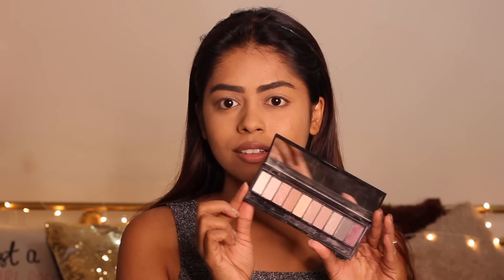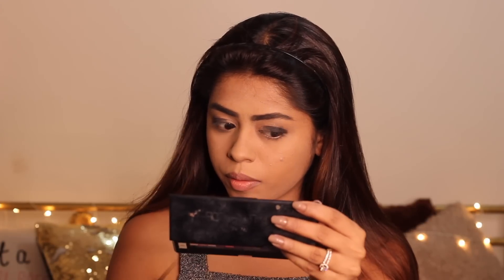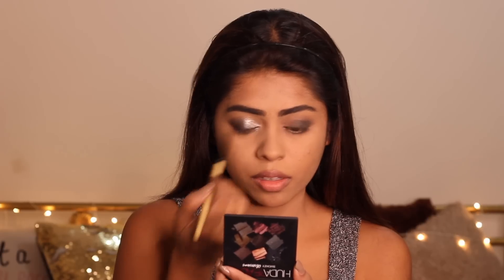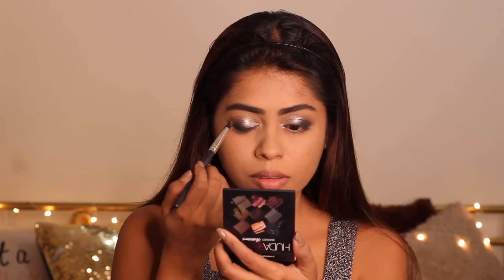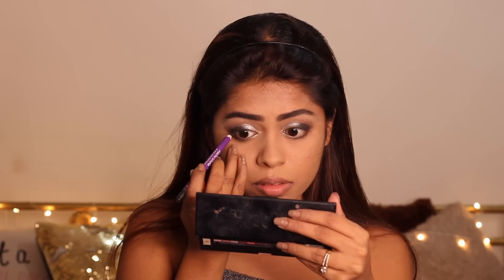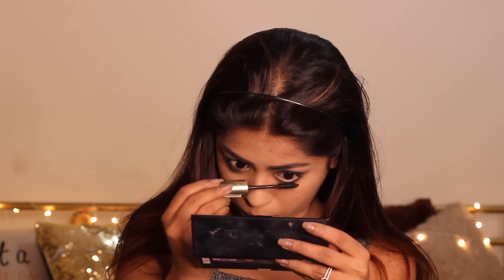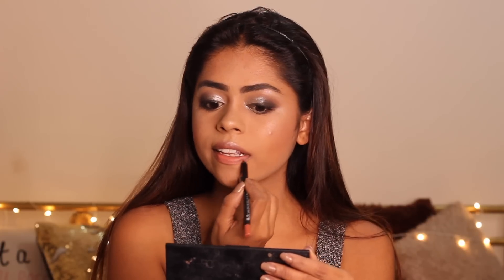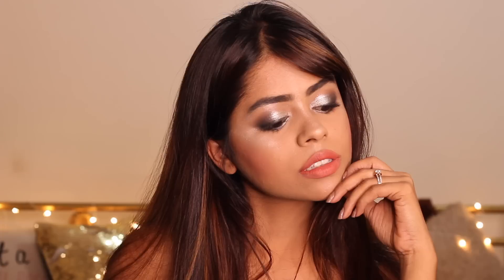Tutorial - GLITTER SMOKEY EYE MAKEUP (Valentine's Day Edition)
My first ever makeup tutorial  💄 ❤️
This metallic smokey eye makeup look is perfect for a Valentine's Day date, a night-out or even a wedding function!! I've tried to keep it as simple as possible and I really hope you guys enjoy this.

Products used -